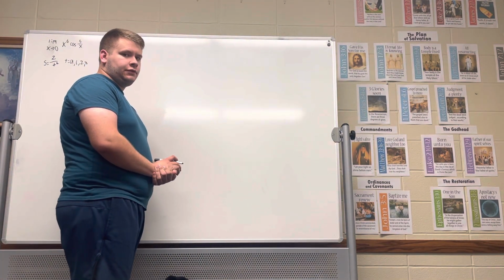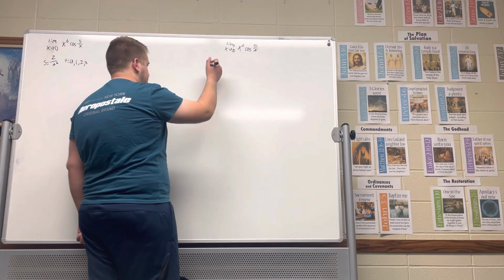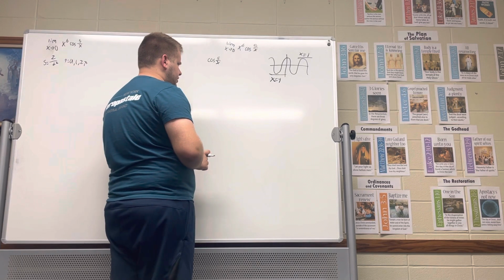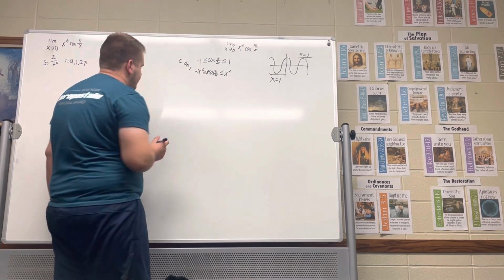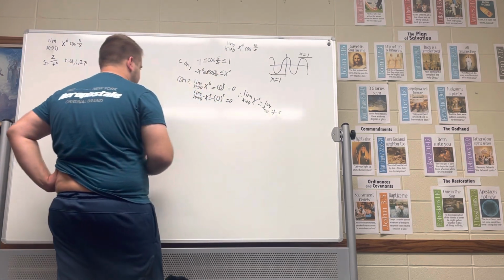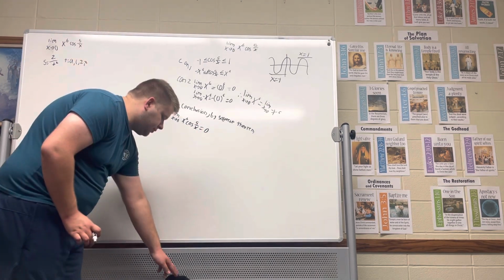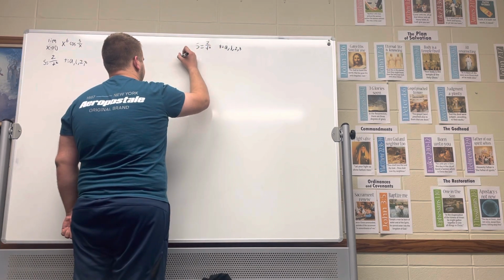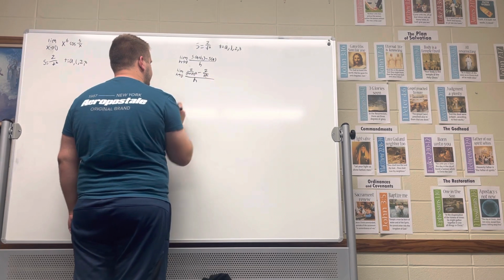Test 1 corrections